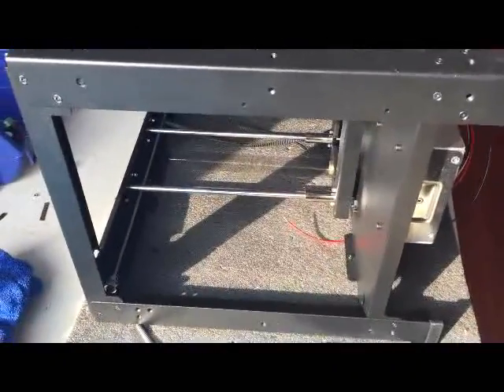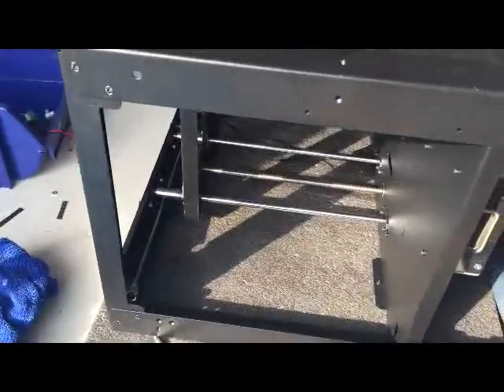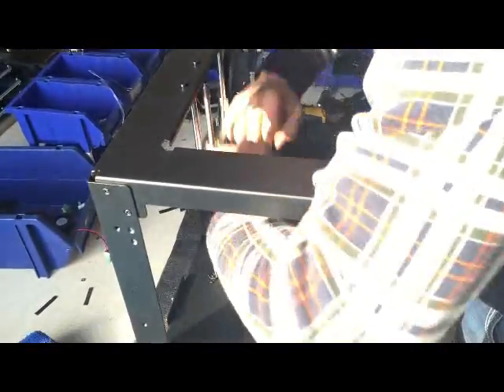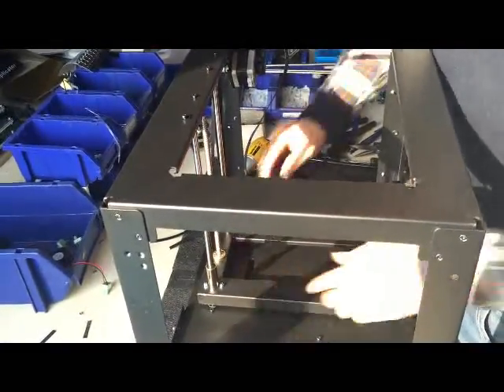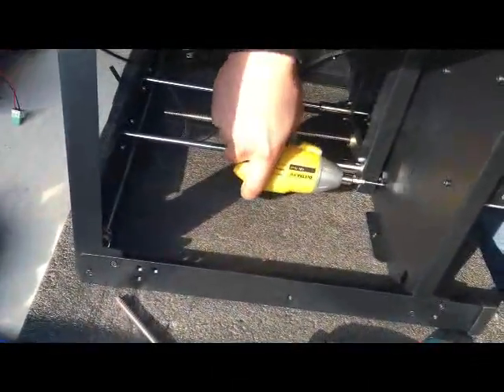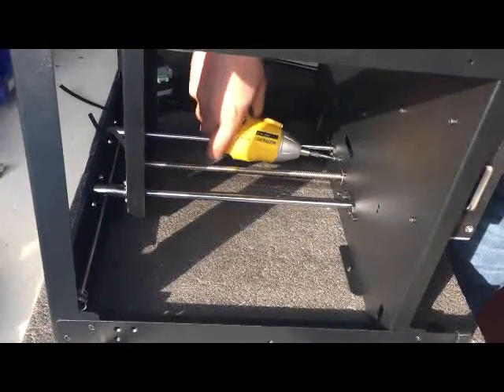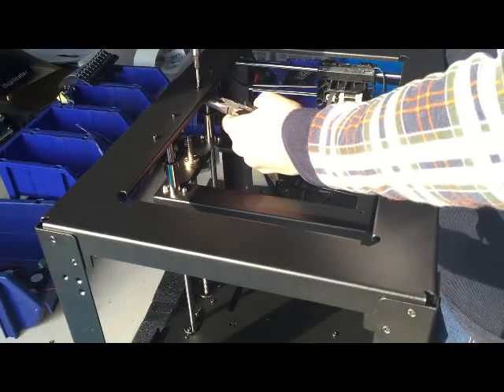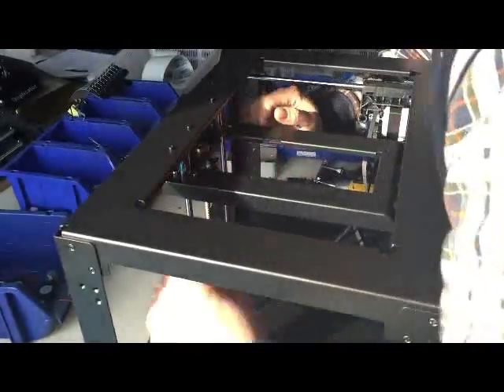How to assembly the Z axis of Wanhao D4S？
If  your Z axis of D4S has problem, you may need to assembly one.